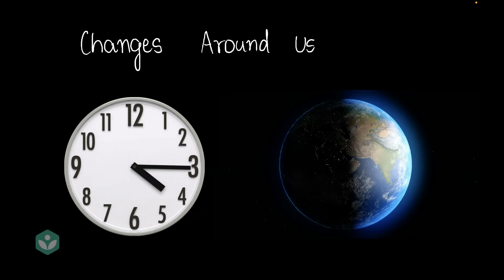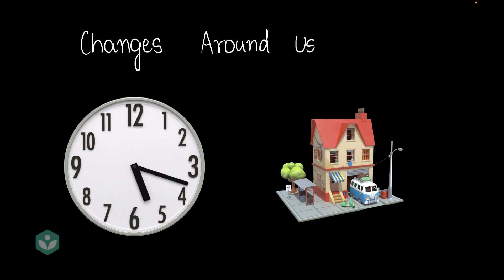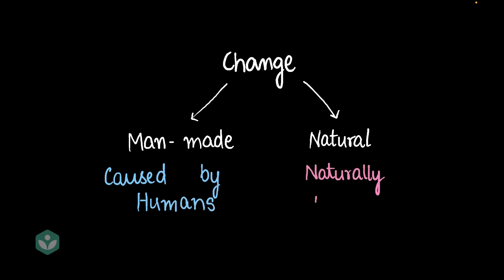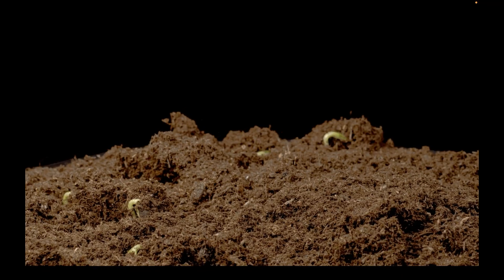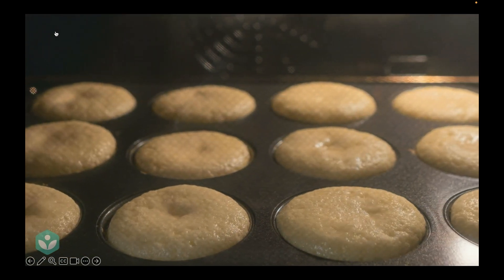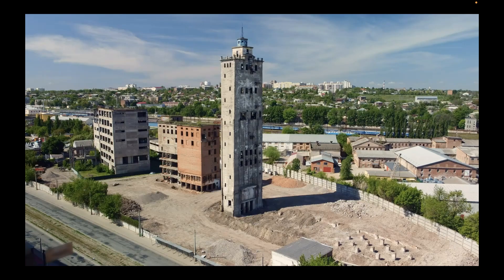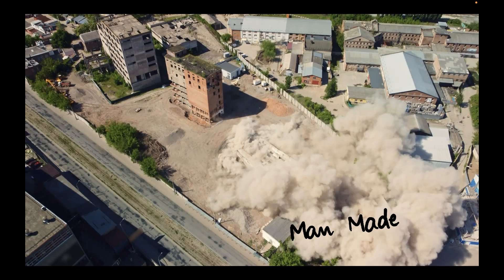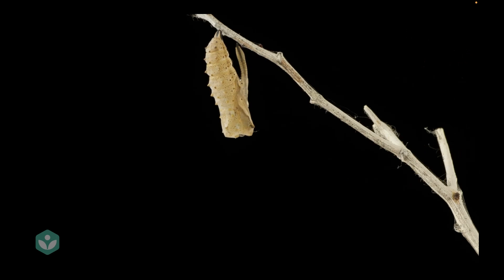Natural and Man-made Changes | Changes Around Us | Middle School | Science | Khan Academy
Description: Learn about natural and man-made changes with real-life examples! Explore transformations like cooking an egg, plant growth, rotation of the Earth, and construction in this engaging middle school science video.

Timestamps:
0:00 Intro
0:56 Man-Made and Natural Changes
1:20 Examples